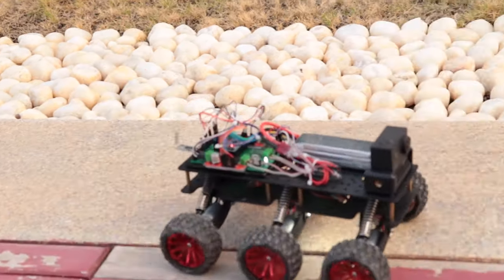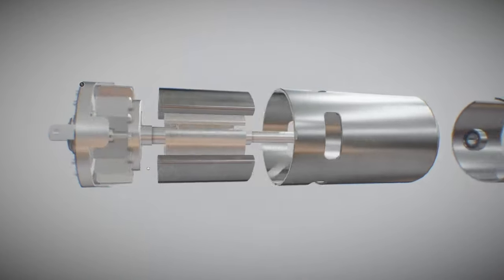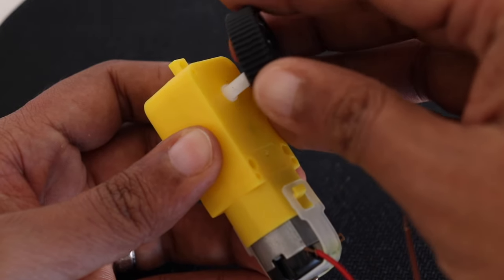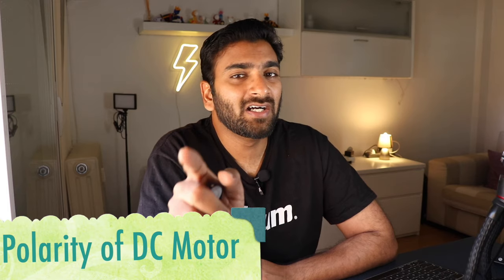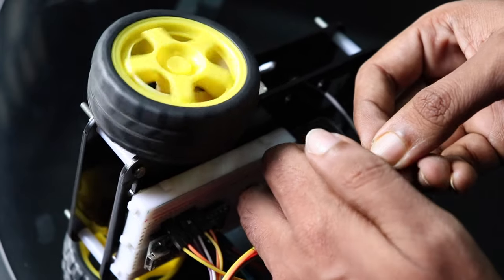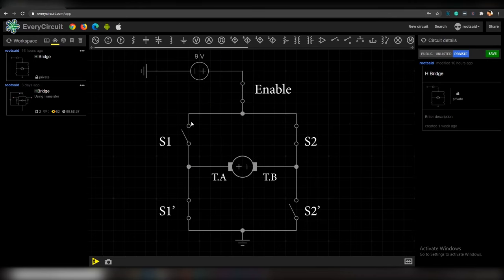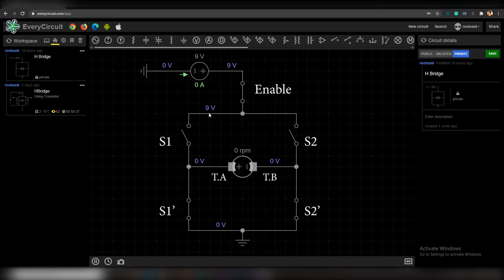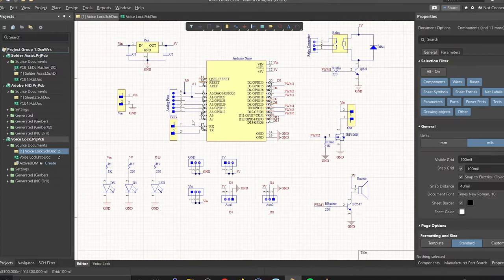How does DC Motor work & How to make a robot using DC Motor? Easy DIY Robotics Tutorial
Welcome to our comprehensive guide on the working of DC motors and their exciting applications in DIY Robotics!

Make sure of your components before you start your project using Octopart

We will be covering what a DC motor is, how a DC Motor works, and how to make a DIY Robot using a DC motor.

A DC (Direct Current) motor is a device that turns electrical energy into mechanical motion. It's like a little machine that uses electricity to make things move.

In this detailed video, we'll delve into the fascinating world of DC motors, breaking down their functioning in simple terms and exploring their versatile use in creating innovative robotic projects.

Unlocking the inner mechanics of DC motors unveils a world of captivating engineering, where electricity ignites motion. In this blog, we'll delve into the intricate workings of DC motors, demystifying the interaction between magnetic fields and the current flow that drives these dynamic machines.

But that's not all – we'll take it a step further by exploring the ingenious integration of DC motors within the realm of DIY robotics. Discover how these versatile motors empower robotic creations, from simple automated tasks to complex maneuvers, all while embracing the thrill of hands-on innovation.